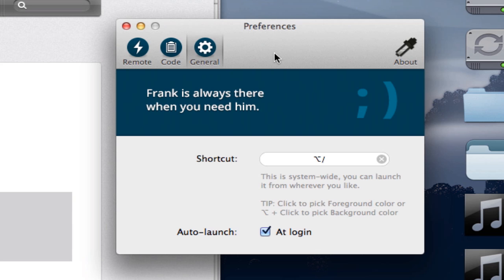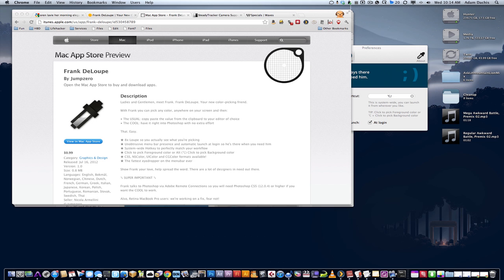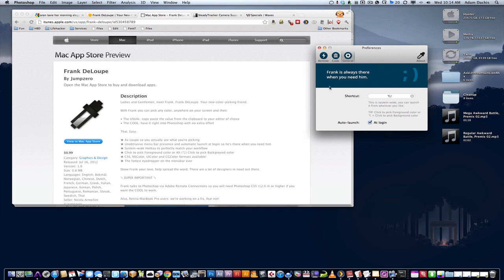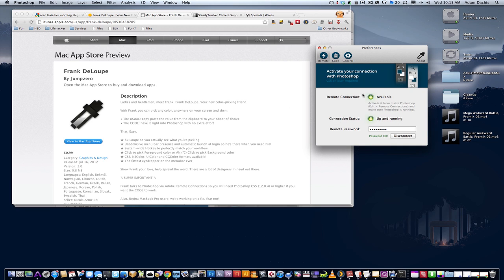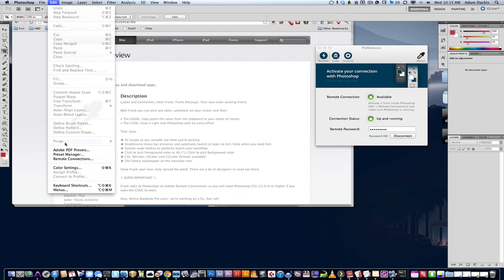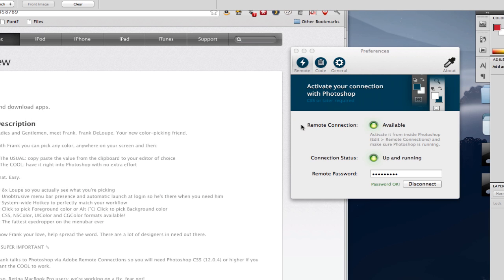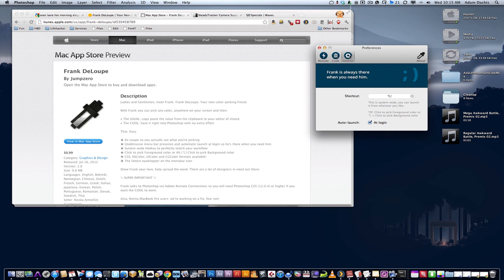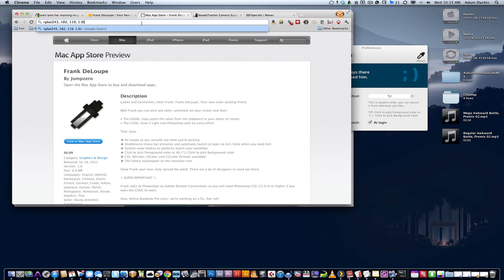Frank DeLoupe Puts a Global Color Picker on Your Mac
A quick look at a cool $1 app for designers and developers alike.